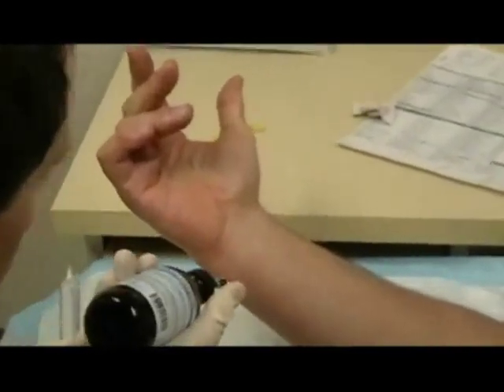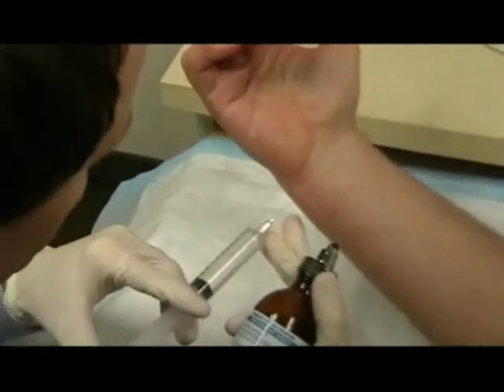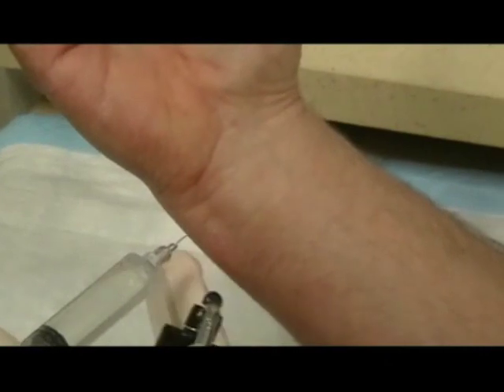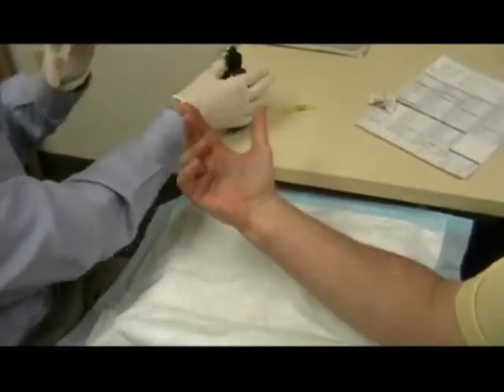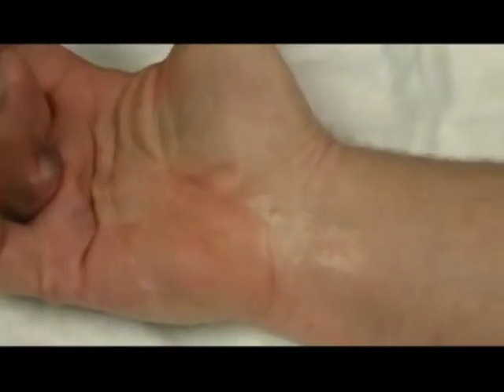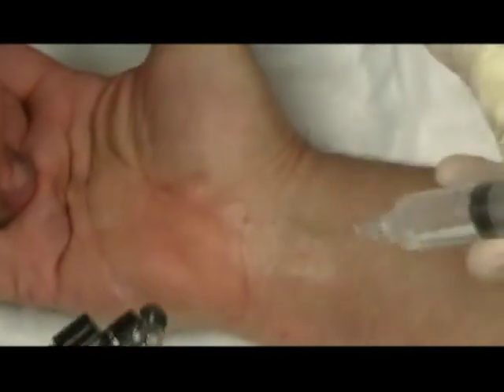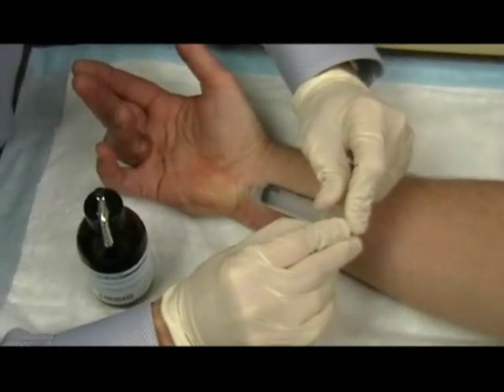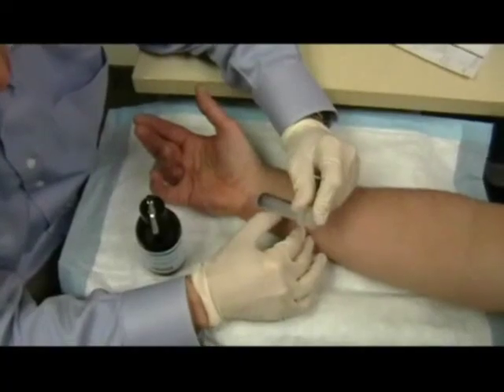Ulnar Nerve Block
Ulnar and median nerve injections one day following collagenase clostridium histolyticum (Xiaflex) injection and prior to performance of a finger extension procedure.

Video courtesy of James R Verheyden, MD.